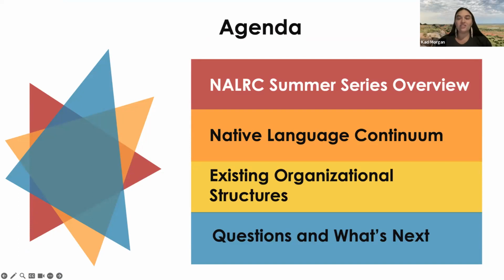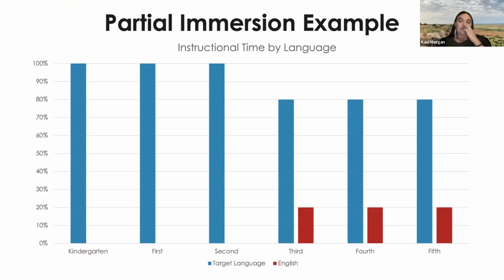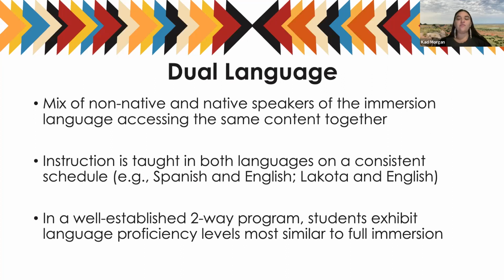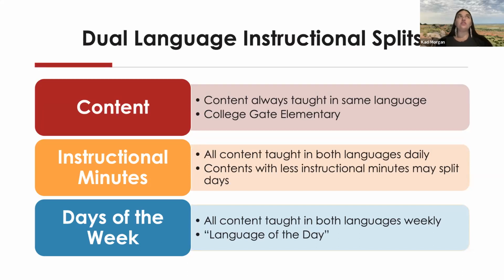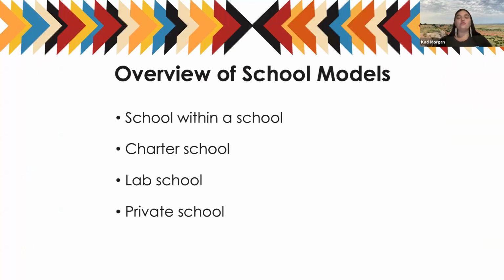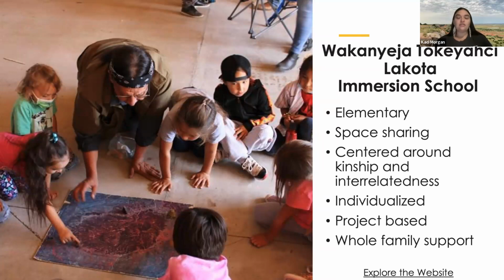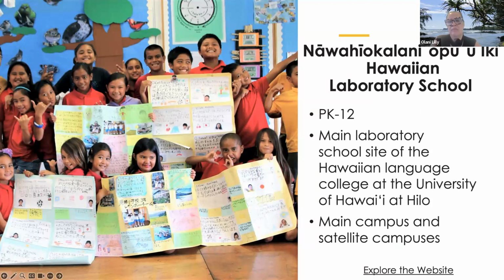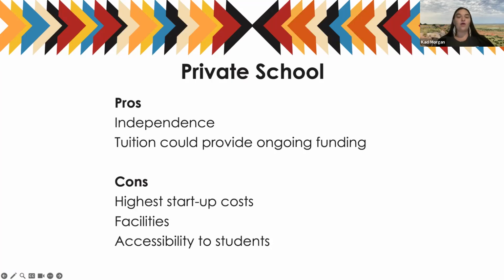(2023) NALRC Summer Series: How to Start an Immersion School - Session 2